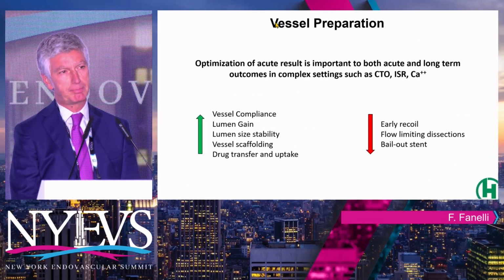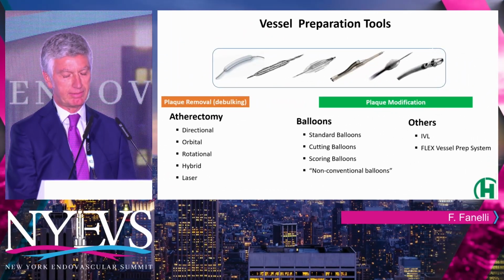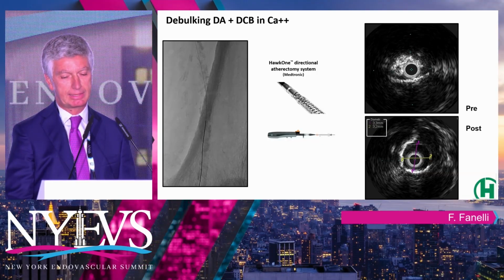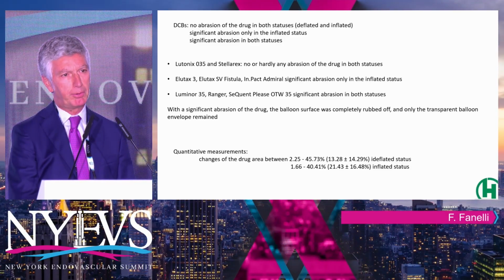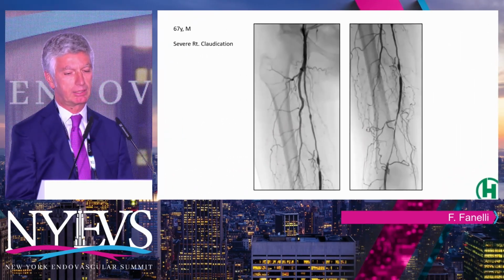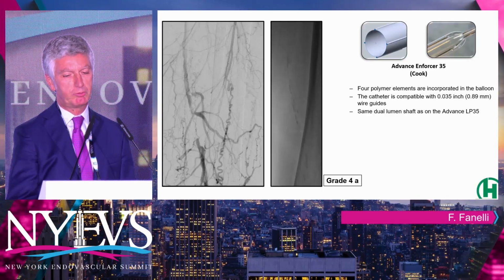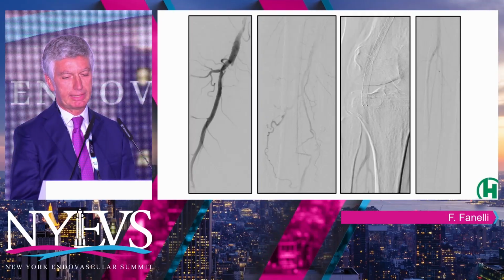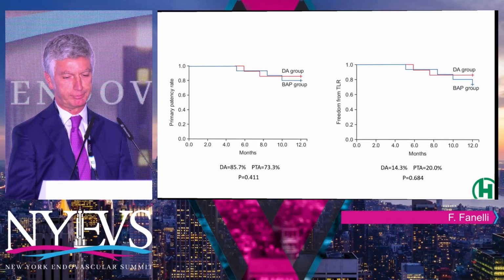What is Vessel Prep and Do I Need it Prior to Therapy? - Prof. Fabrizio Fanelli